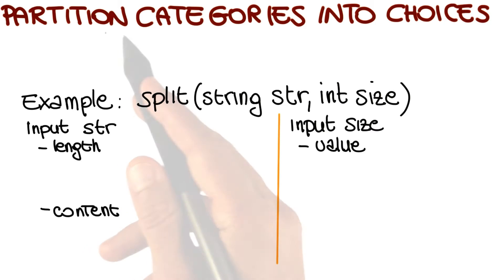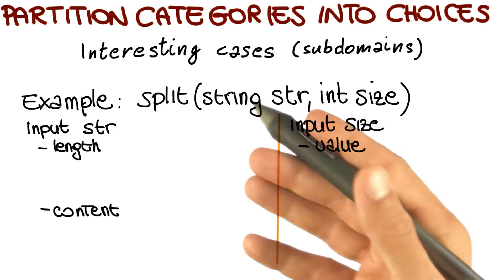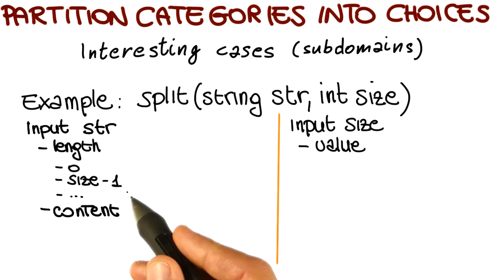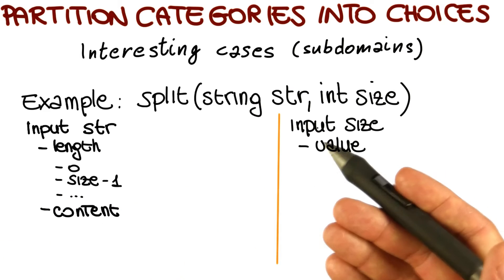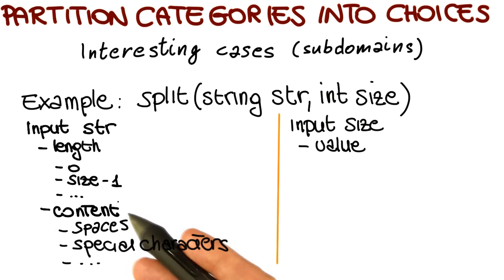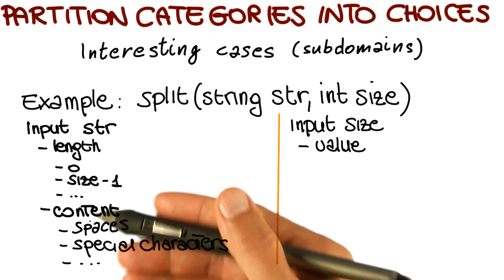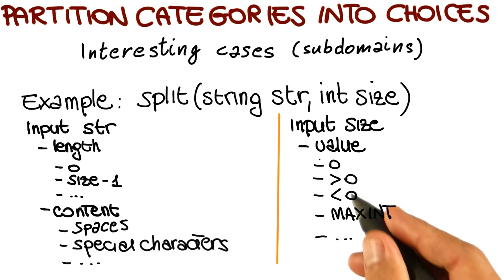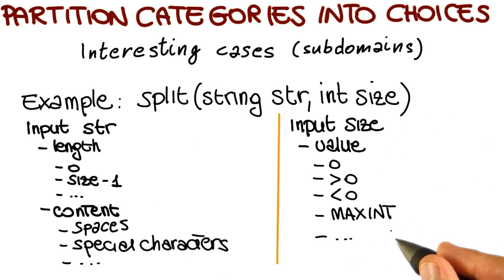Partition Categories into Choices - Georgia Tech - Software Development Process